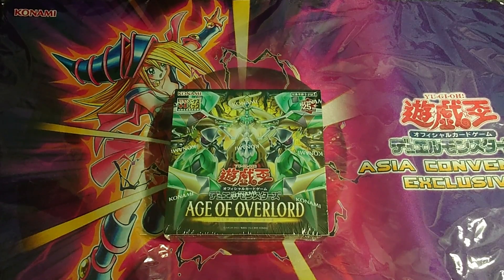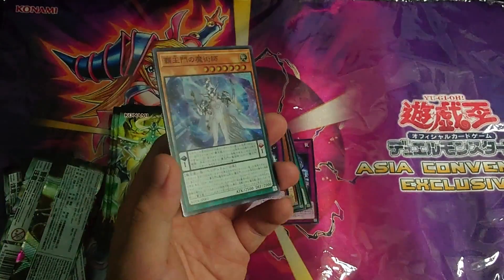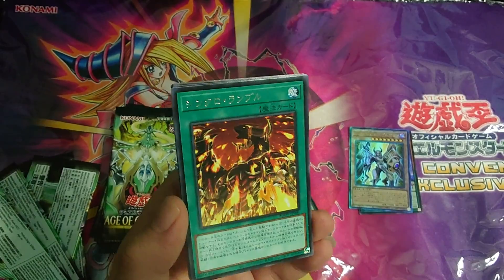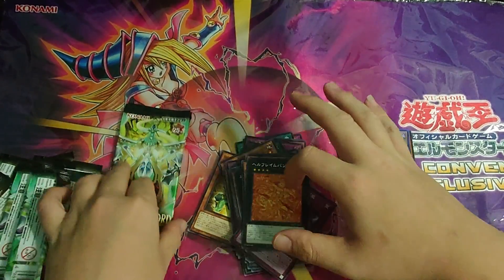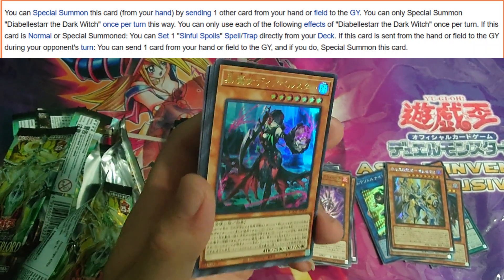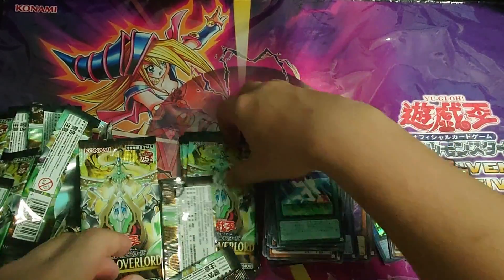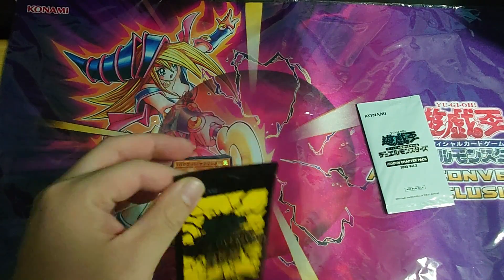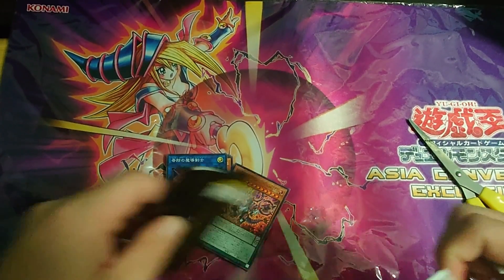Yugioh! Age of Overlord box opening! Zarc is back with a light form!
Hi guys im back and today we have the brand new yugioh ocg Age of overlord box to open! Thanks for checking me out :)